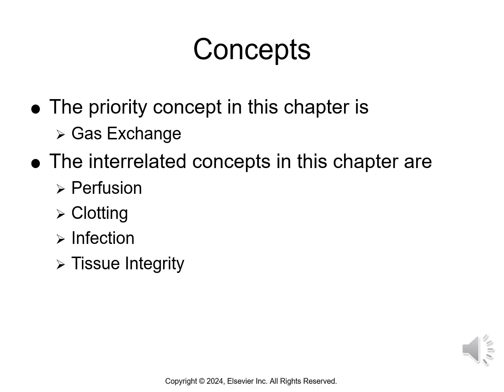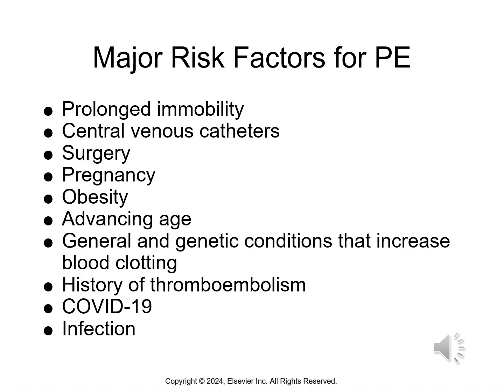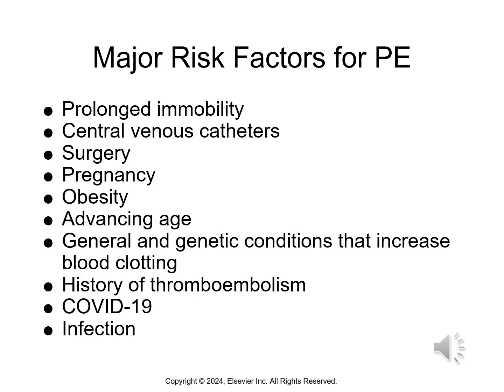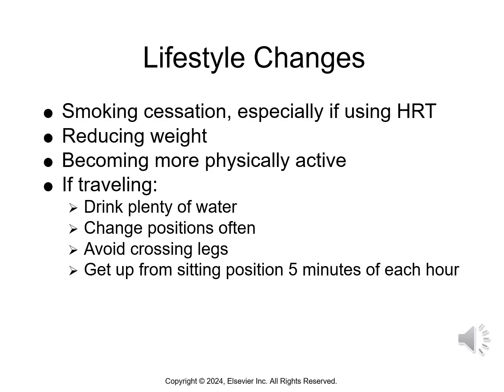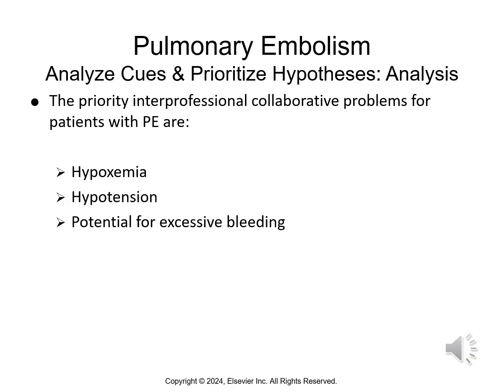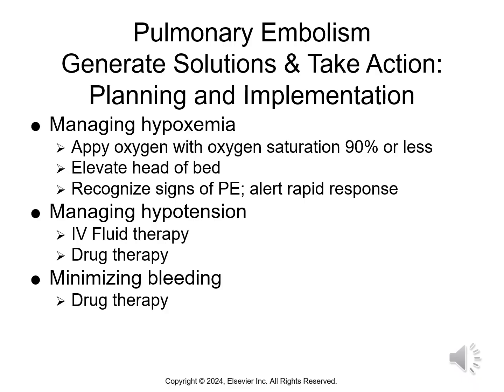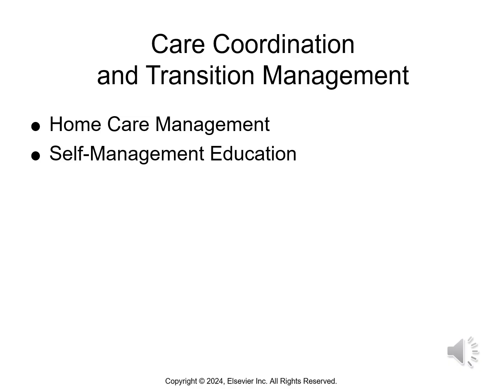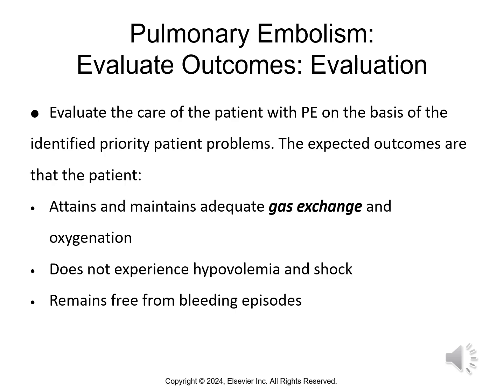Chapter 26 Critical Care of Patients with Respiratory Emergencies Med Surg 2 WSCC